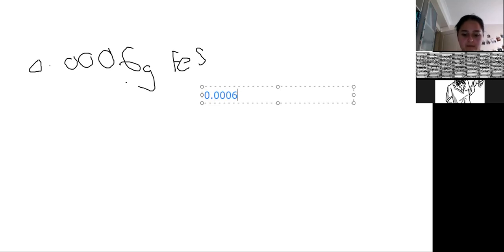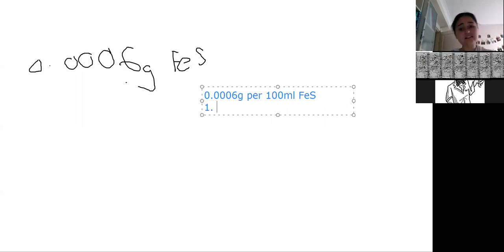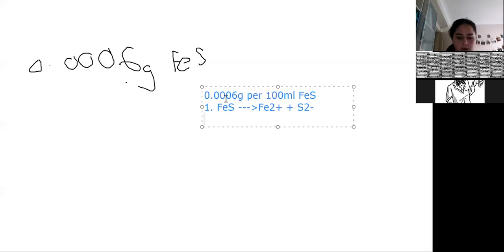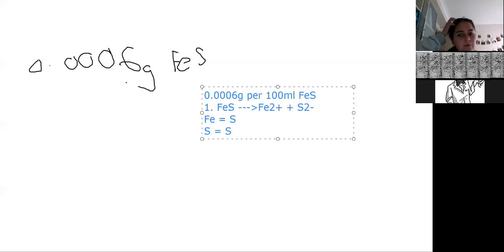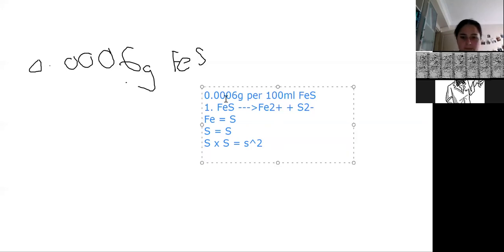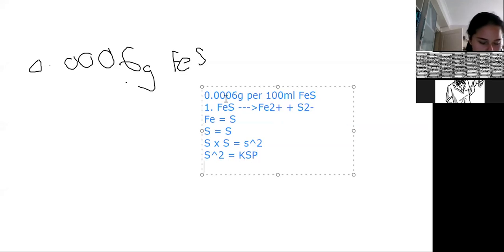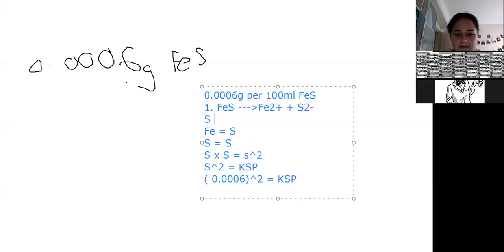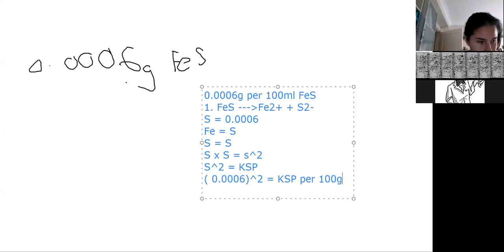05152020 Heath Bach Chemistry Lesson 1 1